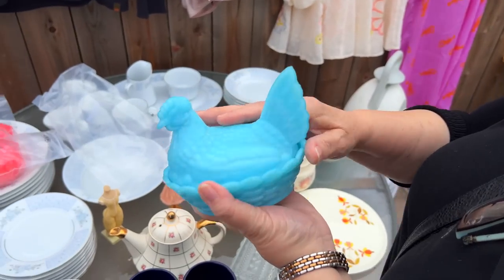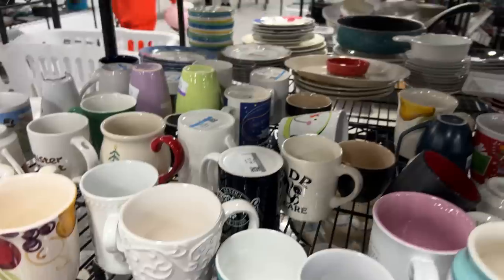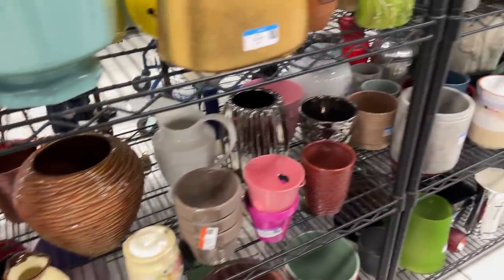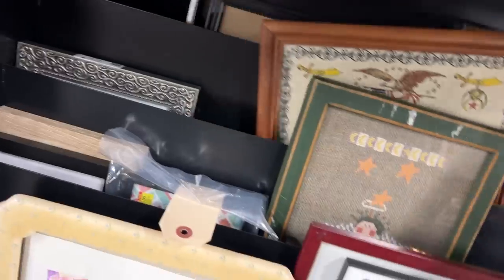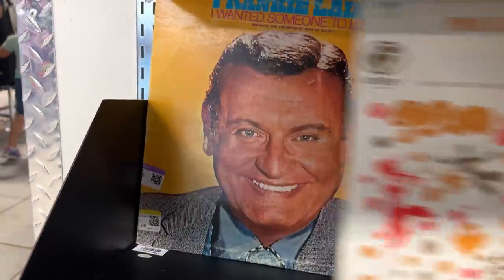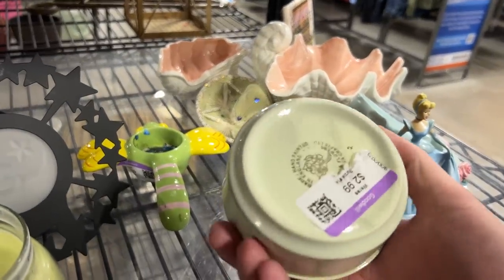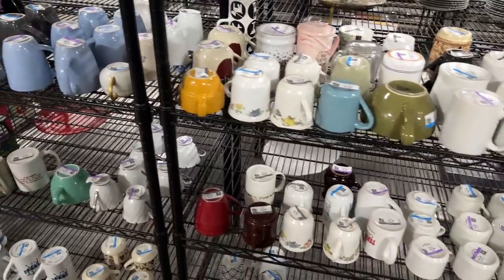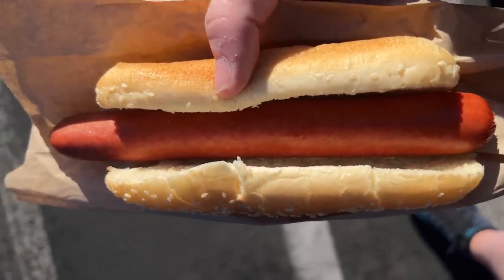WILL FOUND MYSTERY JEWELRY VASES! Join the Journey on Picker Road!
On this episode Gary and Harlene are out sick with the flu so Will is picking solo in Vegas and he found some amazing treasures including MYSTERY JEWELRY VASES, vintage Fitz and Floyd and lots more! Plus, Will and his brother David pay a visit to the iconic Oscar Meyer Wienermobile and enjoy some delicious hot dogs!

All items in Picker Road's videos can be purchased the following ways:
Harlene's eBay Store
Will's eBay Store

The Picker Road Boutique is located at:
The Good Stuff
1401 North Decatur Rd, Unit 14

Please feel free to send any correspondence to the boutique with "CC: Picker Road" under the title line.